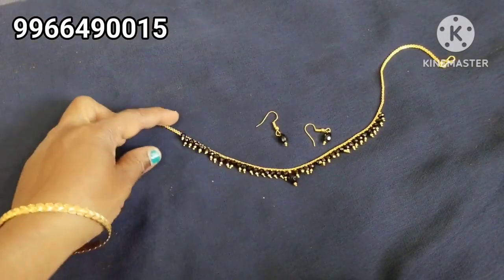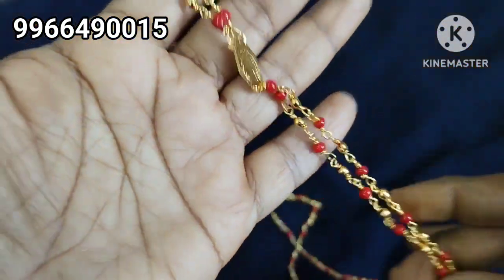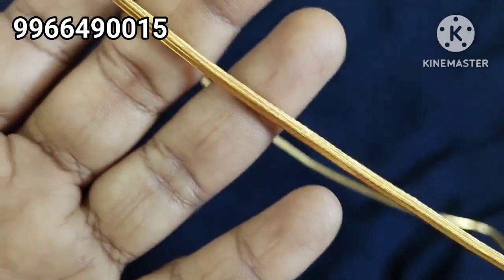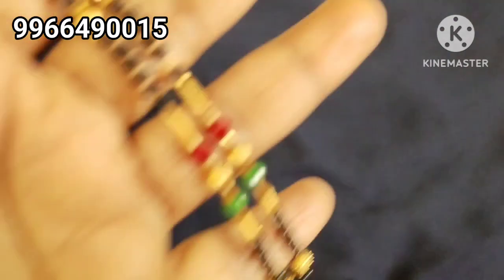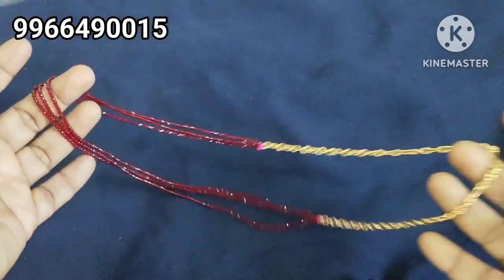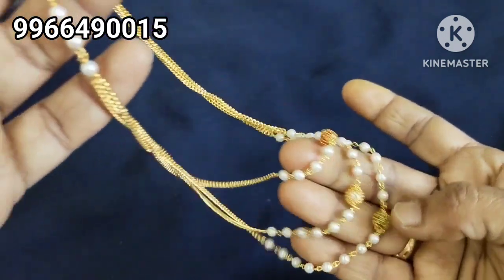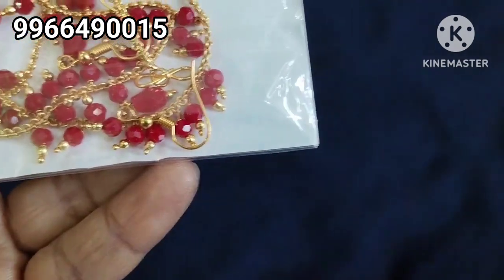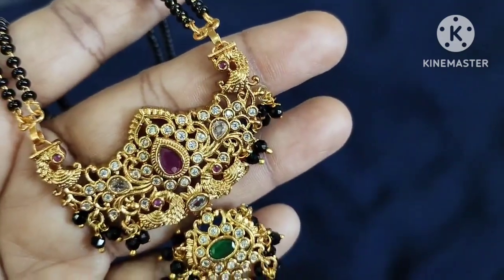clearence sale and combo offer any 3 iteams 250 only. pls watch this video please order 🙏 9966490015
please order